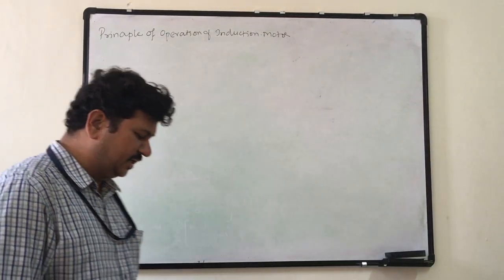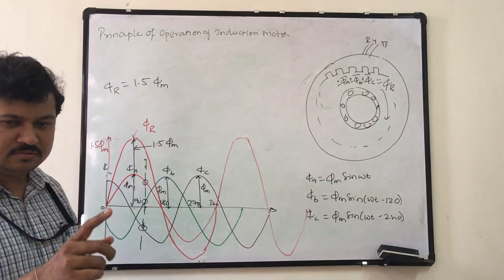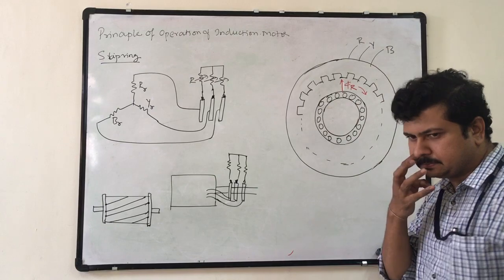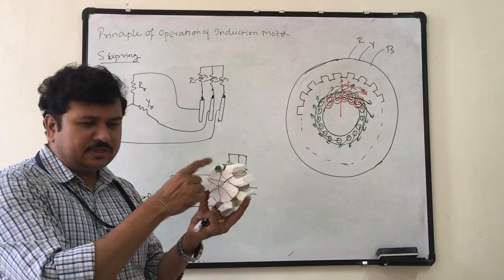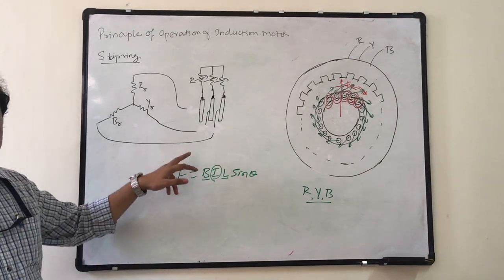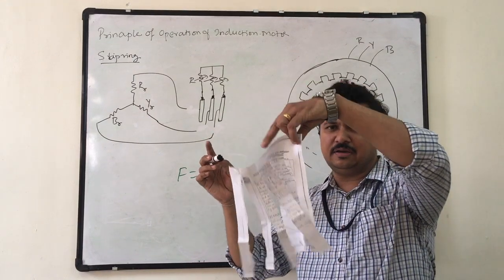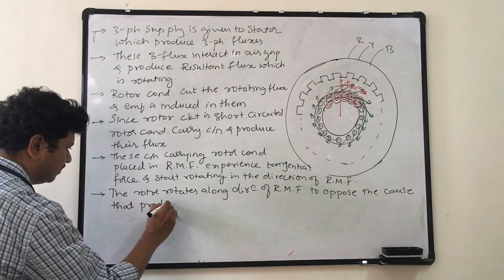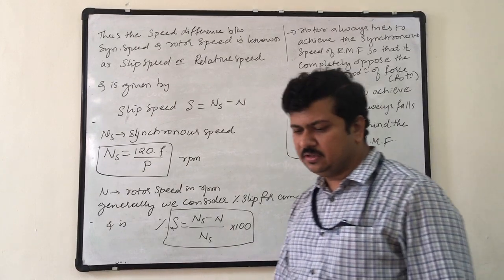Electric Motors Lecture 36 Induction Motor Operating Principle, Slip